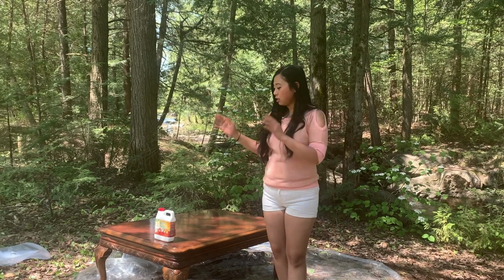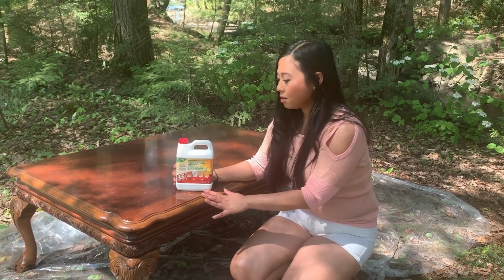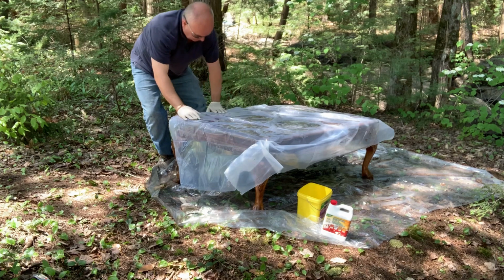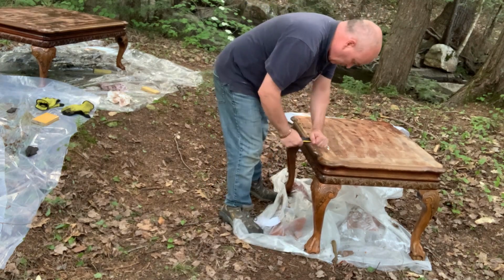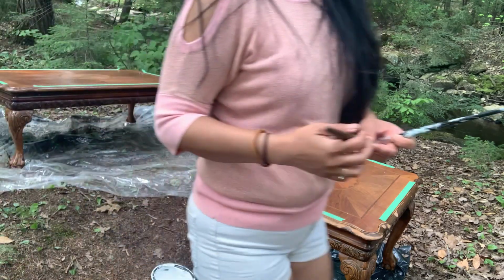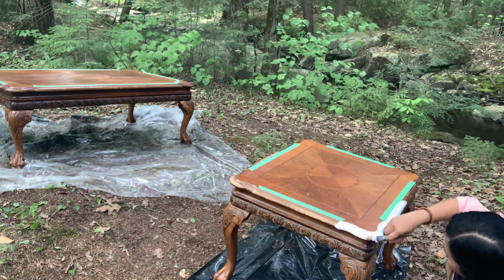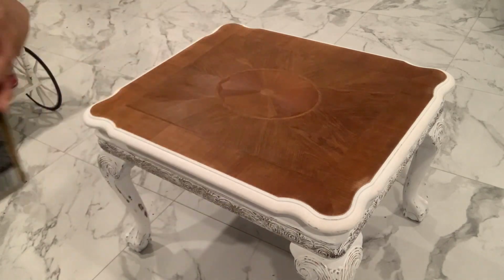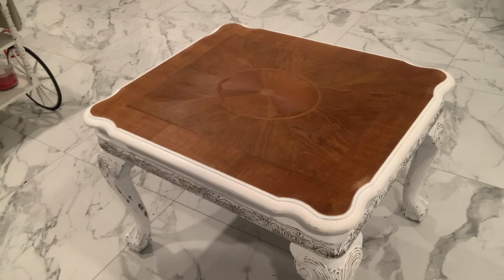Trash to Treasure Rescue | Coffee Table Makeover Farmhouse Style | White Distressed End Table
Come along with me on this week’s project as I take my workspace outside on a beautiful spring day and transform a pair of old coffee and end tables into stunning pieces, farmhouse style.

The tables were found on the street and were headed for the dump. We happened to see them before it was too late and brought them home to give them new life. The oak tables have beautiful details but unfortunately, the dark brown color has fallen out of style. The top is made of and great looking veneer pattern that we will restore to its former glory, while the apron and legs boast beautiful carvings with details that will pop once the tables are painted white and distressed.

I show you the detailed process of how we saved the tables and share with you all the steps required to tackle a project like this.

I hope you like this project and that they will inspire you try your hands at making an old piece of furniture new again with simple tools and some paint.

“Let's do something today"

Farmhouse End Table Makeover | Old Furniture Makeover DIY | Coffee Table Makeover With Chalk Pain

Garden Projects With Wooden Pallets | Garden Tool Organizer | Teacup Bird Feeder

Farmhouse Cabinet With Chicken Wire | Furniture Transformation | Cabinet Door Chicken Wire

DIY Wall Art | Batik Wall Art | Indonesian Fabric

Farmhouse White Distressed Dresser | Furniture Makeover

Thrift to Treasure Fail?!? | Farmhouse Corner End Table | Thrifted Furniture Transformations

Trash to Treasure | Farmhouse End Table | Thrifted Furniture Transformations

DIY Farmhouse Spring Decor | Dollarama Spring Decorating Ideas

Trash to Treasure | French Provincial Farmhouse Bedroom Set | Thrifted Furniture Transformations